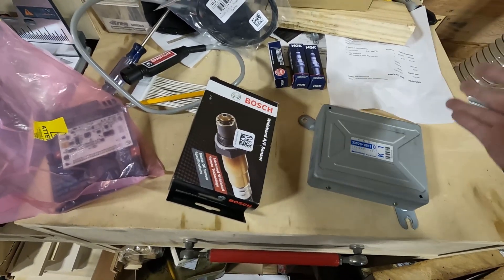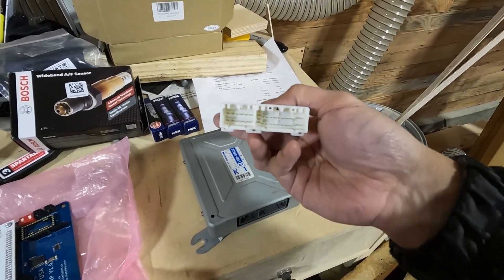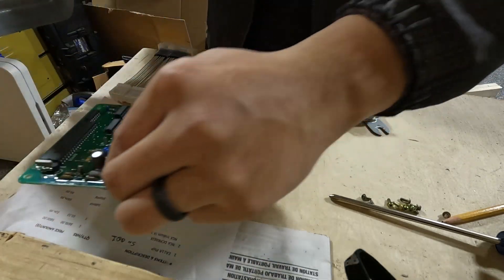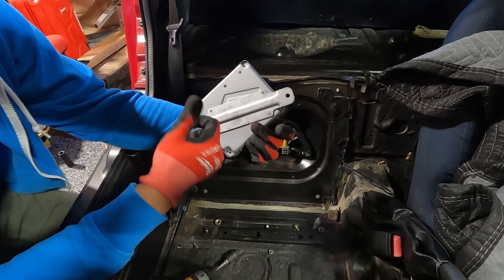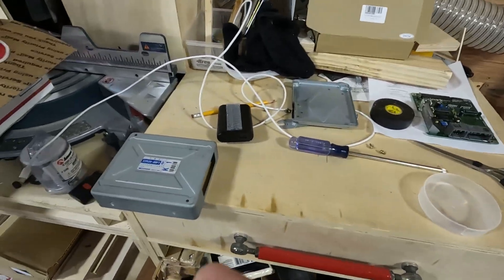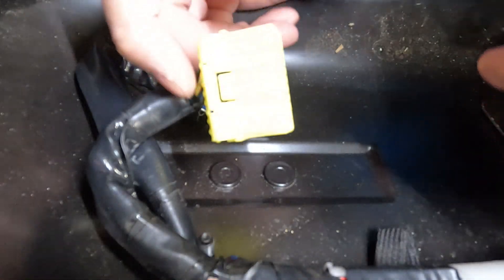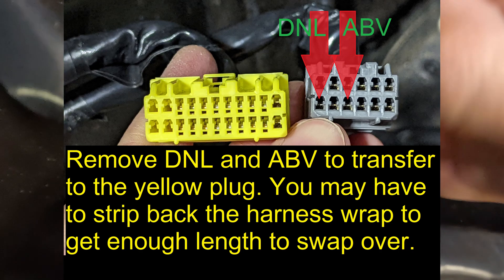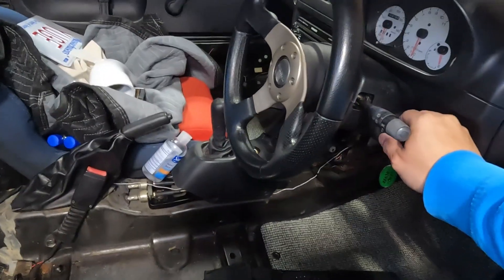Autozam AZ-1 - Swapping in a Cappuccino ECU to a Autozam AZ-1/Suzuki Cara (Part 1)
N1 and N2 SuzukiSport computers arent so easily attainable nowadays. Even if you happen upon one, it seems like these computer don't go bad but you're still buying a ~25+ year old computer.
The Cappuccino EA11R one (more common than any AZ-1/Cara ones) is swappable to our car. You have to make a few pinout changes on the ECU harness plug and you are good to go.

I went a different route and bought the new KeiSportUSA EA11R tuneable ECU they developed. I'm currently planning on starting with the default tune which is supposed to be like the old N1.

Because I am extra, I bought a cheap ECU with the housing to use to house the KeiSportUSA ECU. I also went and found a harness extension to convert into a harness adapter to do this swap easily in case I had to reverse and I because I didn't read, boy am I glad I did. :)

0:00 Intro
2:20 Open ECU Unit and Mounting Point Mod Planning
4:07 Access ECU From Car
5:26 Swap KeiSportUSA ECU to ECU Box
5:48 Special KeiSportUSA ECU Mounting Instructions
7:02 Missing EA11R ECU Mystery
7:33 Harness Modification
11:06 My Harness Adapter
11:34 ECU Reinstall
12:15 Attempt To Start
13:16 Not Working...?
14:09 Ending, Start of New Series
14:35 Reverted to Stock, still ok. :)